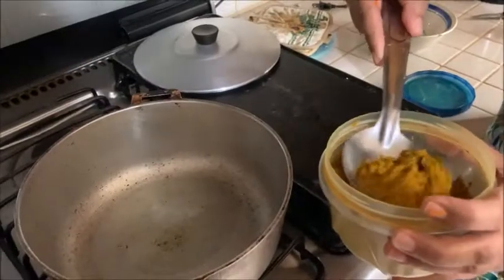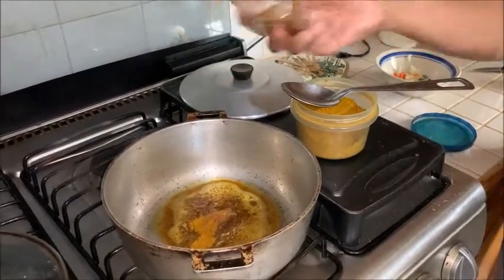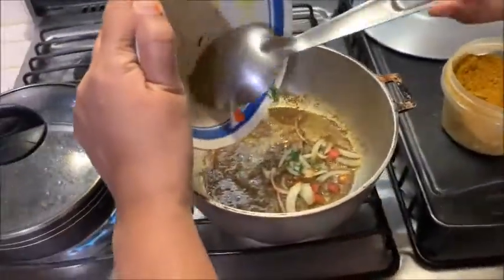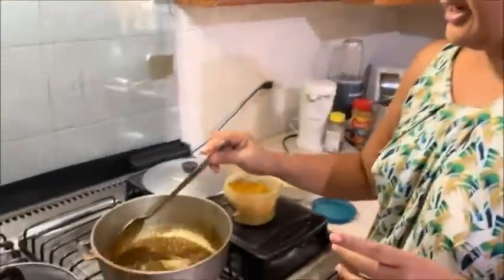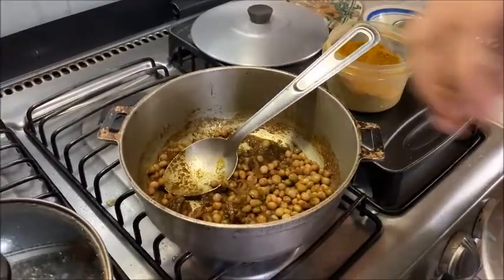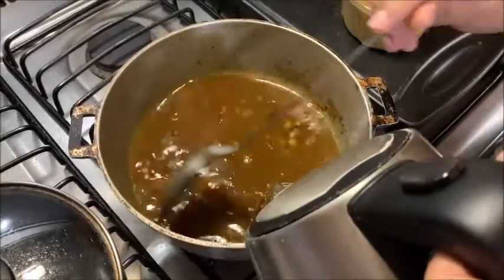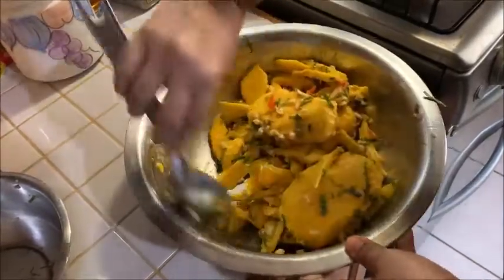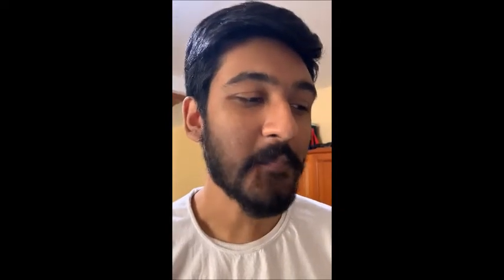Peas Dhal, pasta sauce and Mango CHOW!!!!!!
with my pasta, I grilled salmon. I will add that video soon.